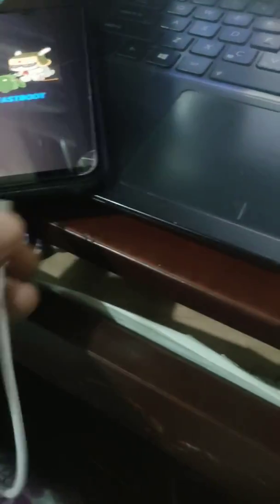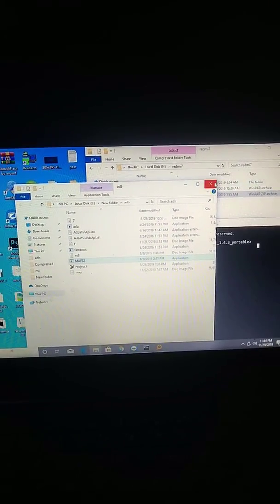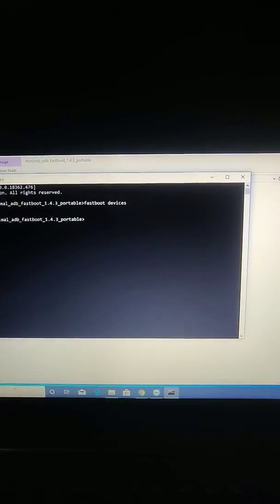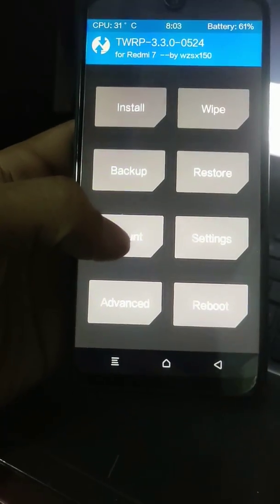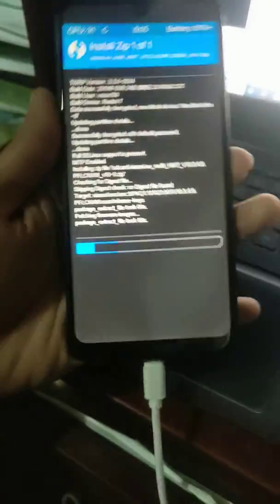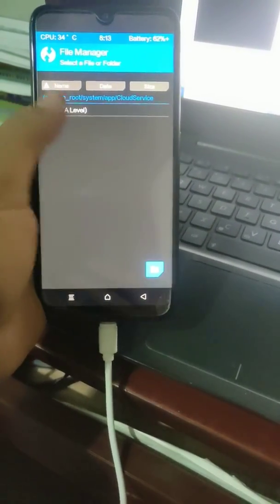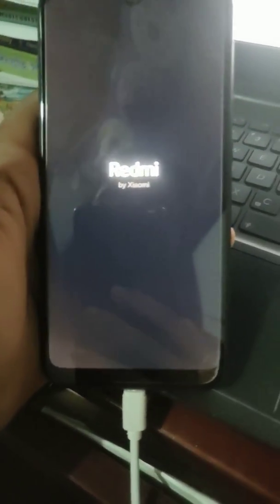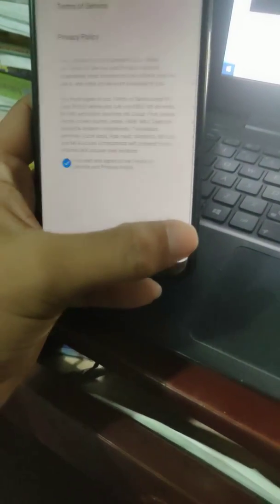Redmi 7 Mi Account Bypas[EU Rom] Full Tutoriall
Redmi 7 Bypas Mi Account remove
Redm 7 mi account bypas by eu rom
Mi account bypas manually
Xiaomi Redmi 7 mi account unlock Temperley
Redmi7 mi account semi bypas aftee reset no relock

Taqwa Telecom & Training Center.
Rajuk commercial complex, azompur, Uttara, Dhaka.